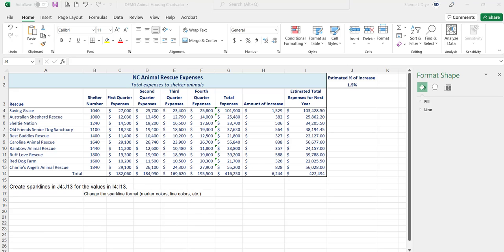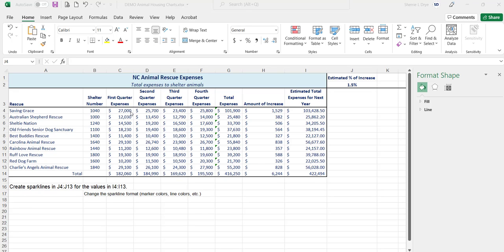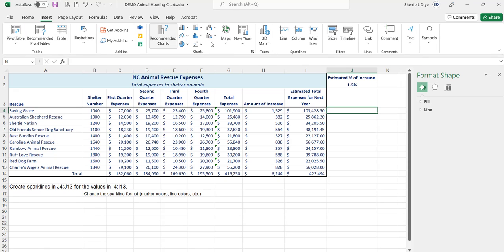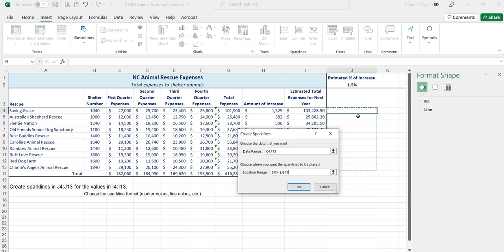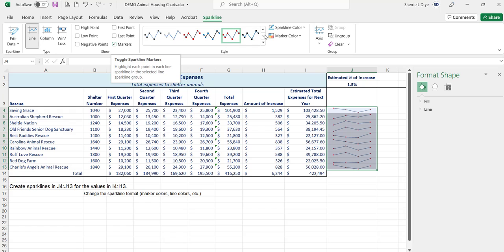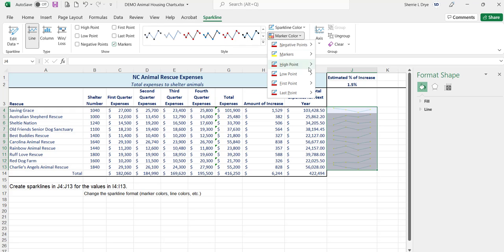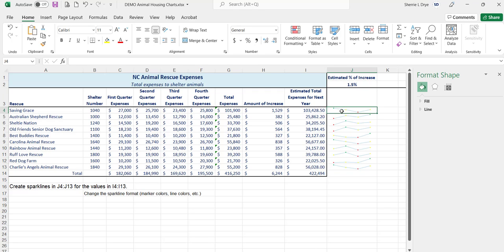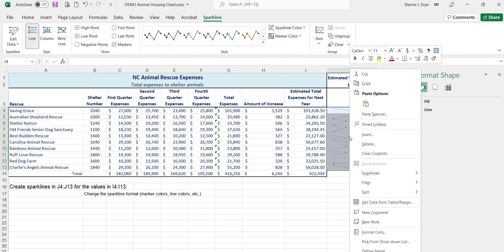EXCEL Sparklines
DEMO Animal Rescue Charts file